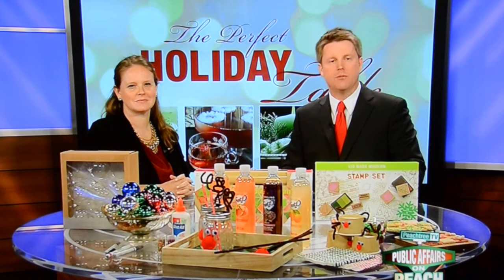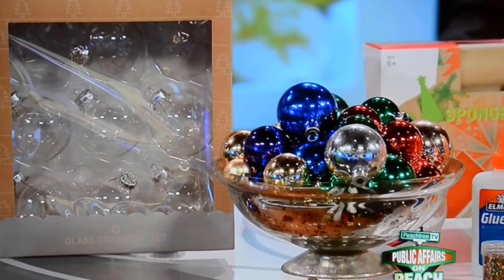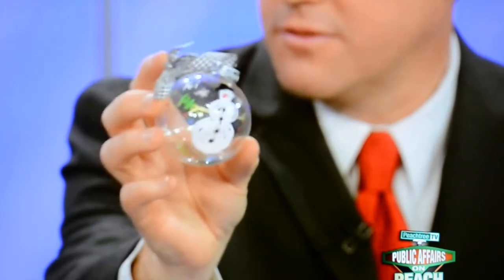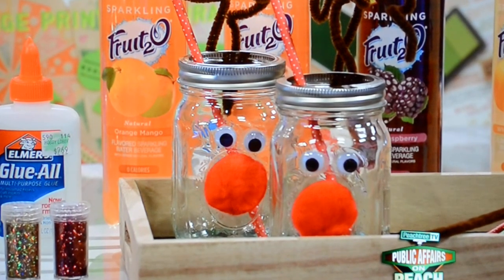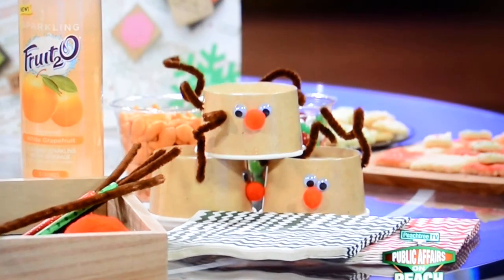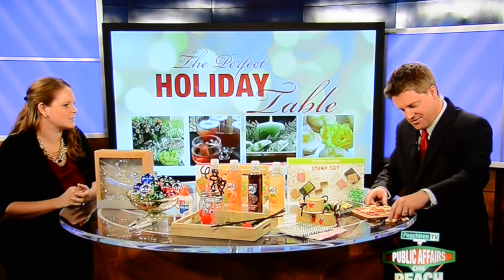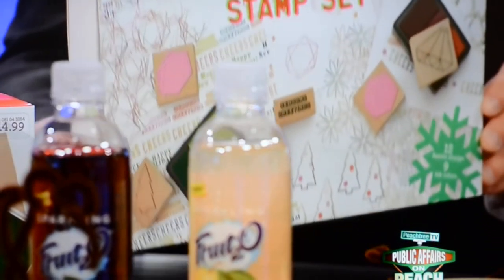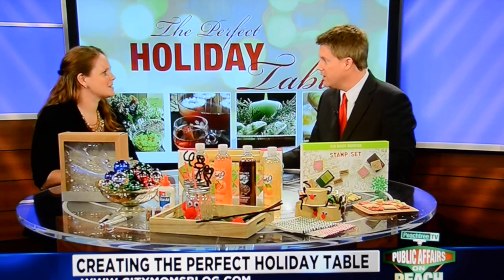Peachtree TV Segment on the Perfect Holiday Kids Table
Mommy Blogger, Lauren Train shows a few easy kids crafts to help decorate your holiday table and get the kids involved. Lauren can be found blogging at her personal website Talk of the Trains or as a contributor on Atlanta Area Moms Blog.